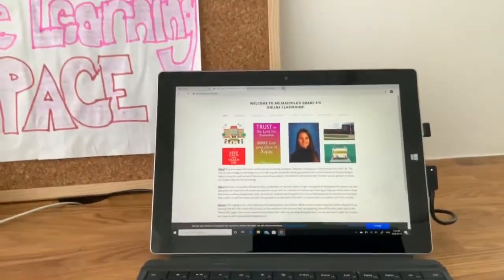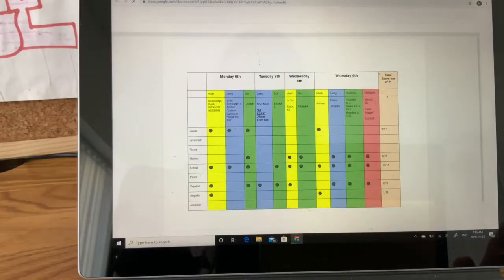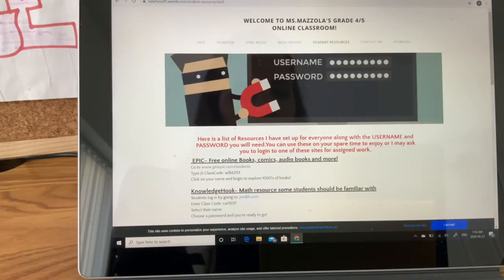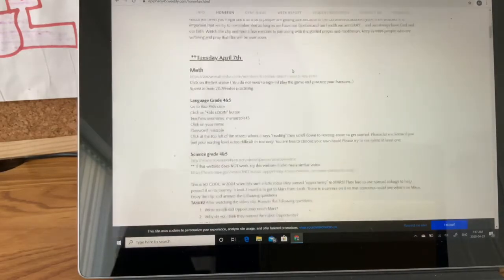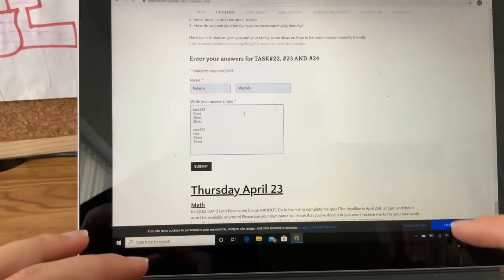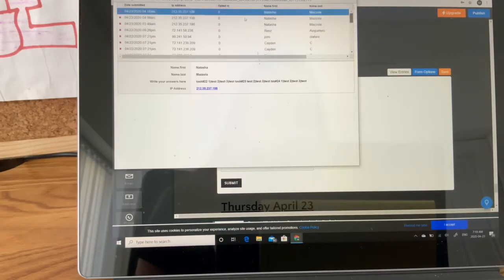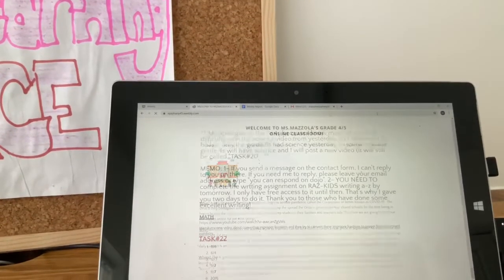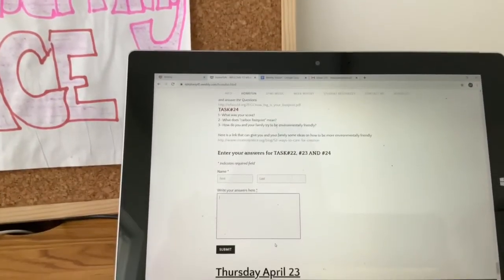How to use our class website 👩🏼‍🏫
Here is a video on how to use our class website. Some tips in case you are finding it too hard to write all your tasks at once;
1. You can go to Microsoft word, google doc, or notepad (on your computer) and type all your answers, then copy and paste it when you’re ready.
2.write one task at a time, then refresh the webpage (click on website link and hit enter again) this will show you a new task box again for that day and you can do your next task and so on...

If you are still having any issues please let me know.
Remember, I’m not looking for perfect just your honest best work.

Hope you enjoyed seeing my workspace. missing my desk at school :(